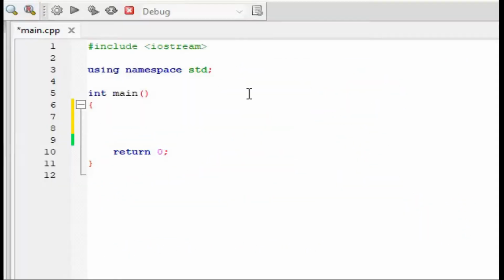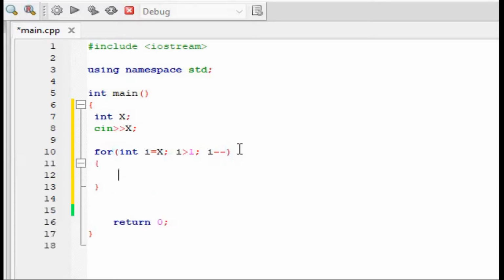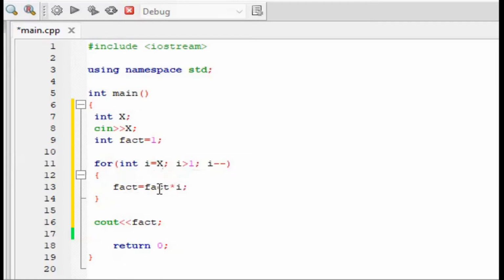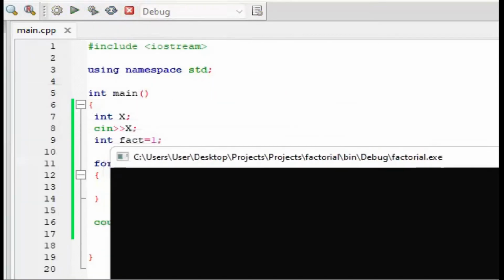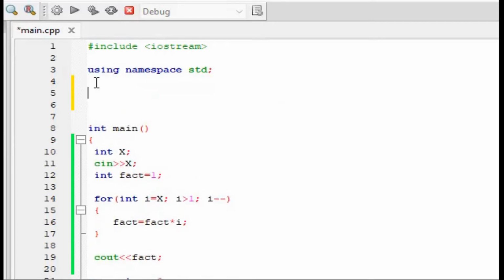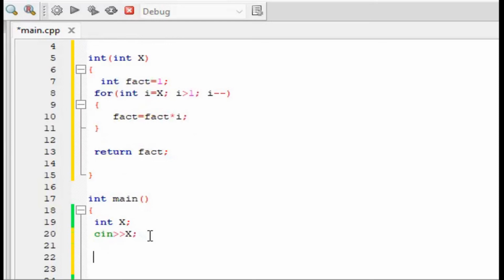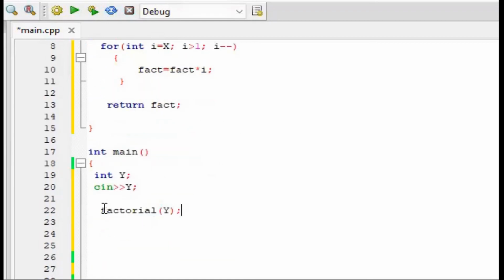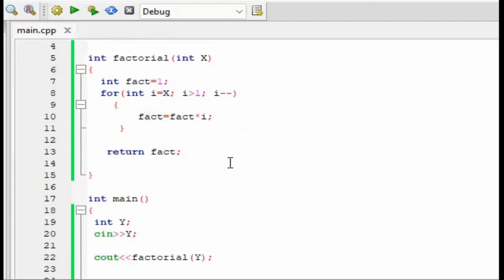How To Write A Factorial program in C++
in this video show you how to write a program that gives you a factorial of whatever number you give it.